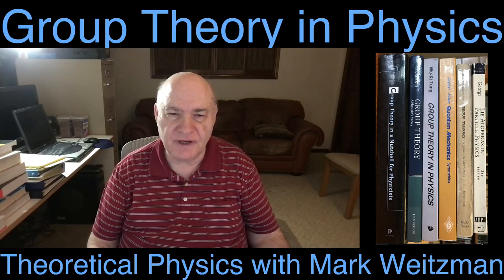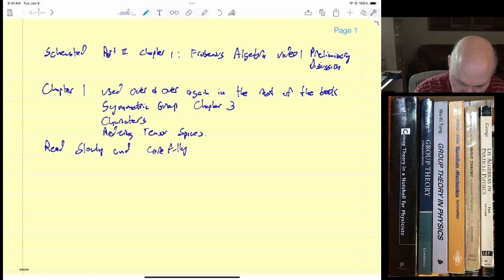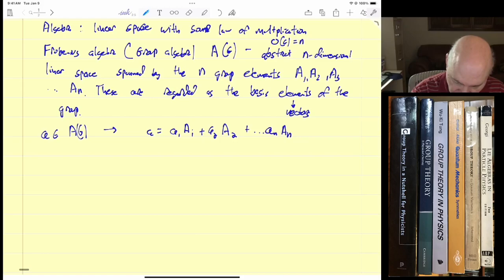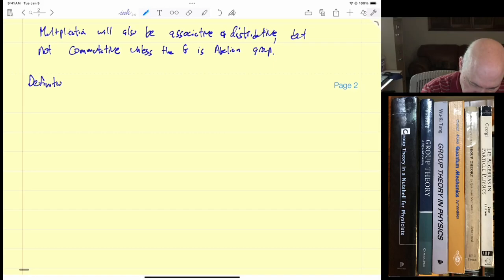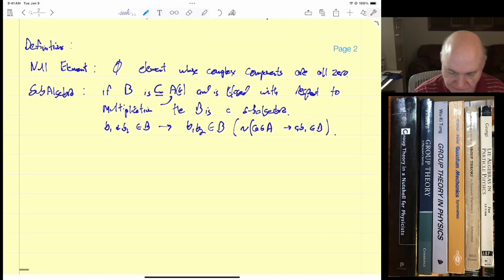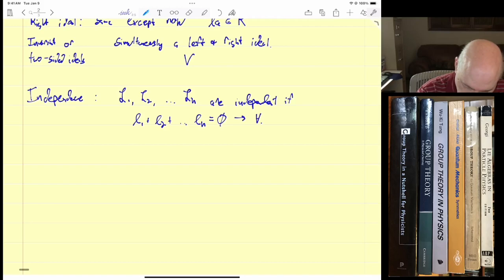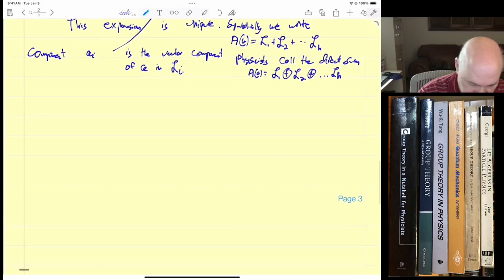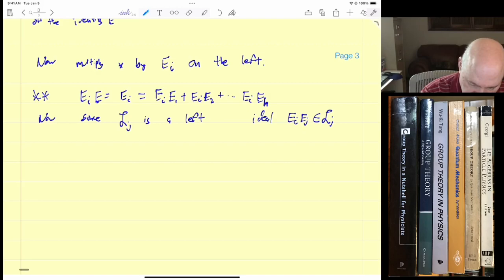Schensted Part II Chapter 1 Frobenius Algebra Video 1 Preliminary Discussion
This will continue videos of Schensted's Short Course on Group Theory in Physics.  The notes, and other material for the course will be hosted on my piazza site:

Links to my other piazza sites are below:

8.323 Quantum Field Theory - A Students Perspective